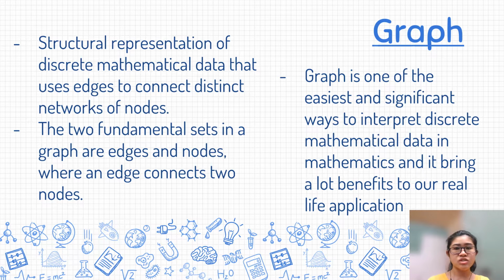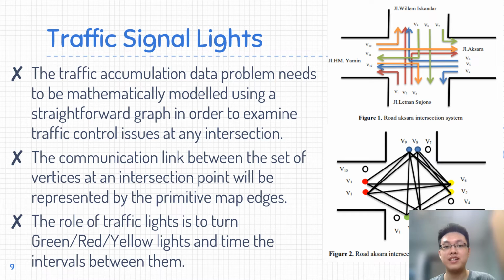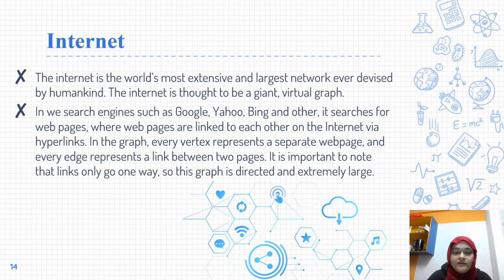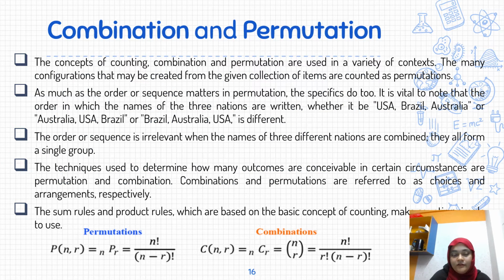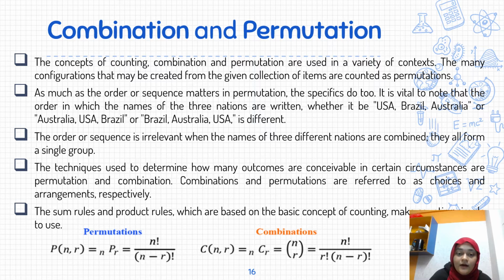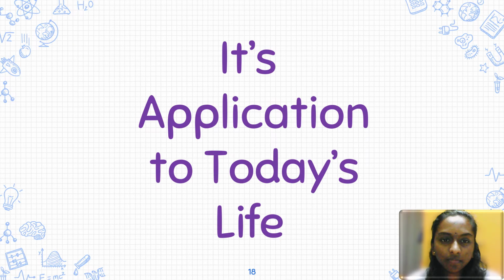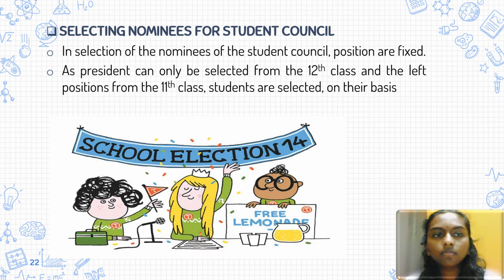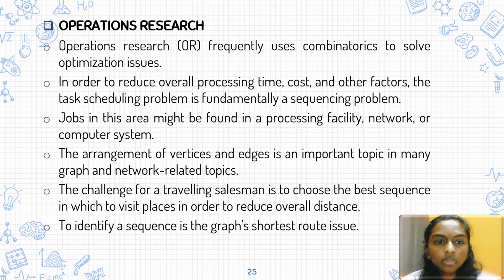Mathgicians TEB1053 Discrete Math Group Assignment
Lecturer : Mr. Jale Bin Ahmad

Group name : Mathgicians

Group member :
Chin Yi Han
Moong Jie Ying
Seetha Manogaran
Rose Syazwina